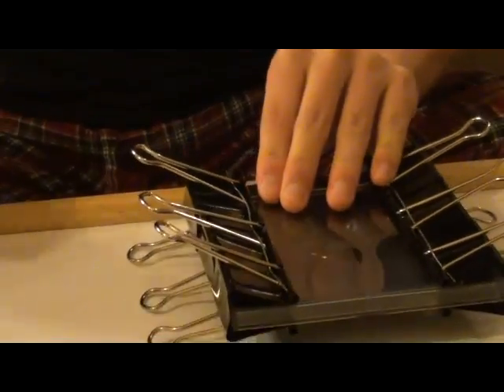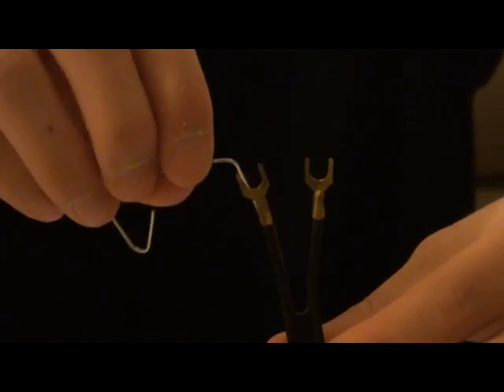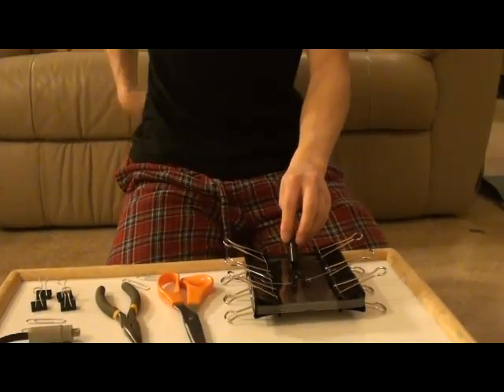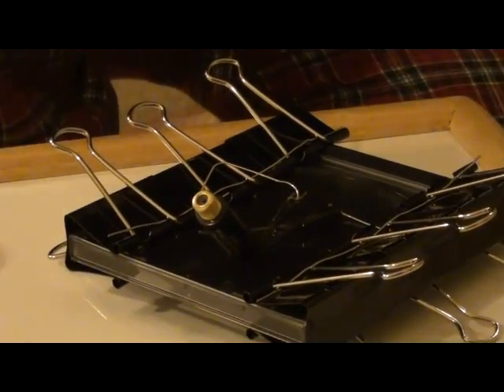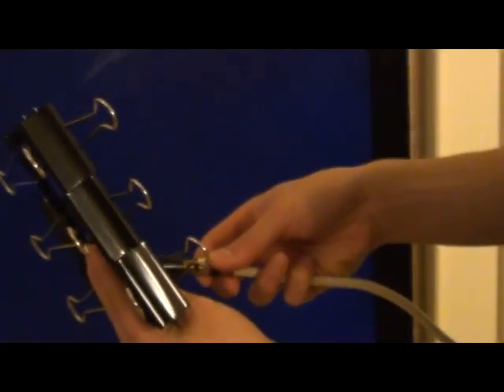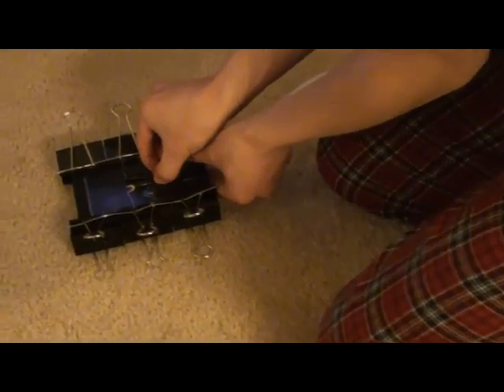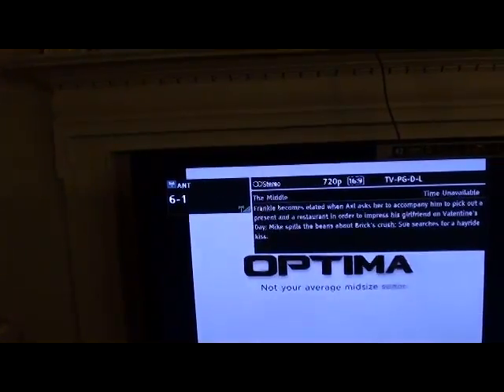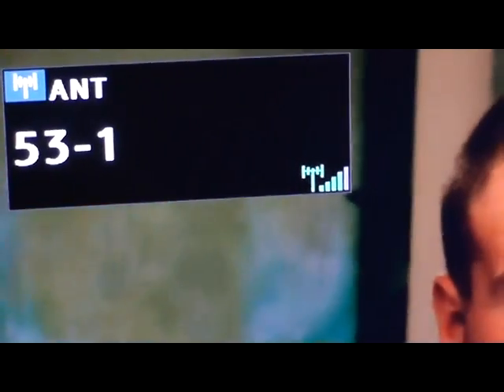Binder Clip HDTV antenna part 2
Instructional video on how to create your own HDTV antenna with a few office supplies and a Matching Transformer.